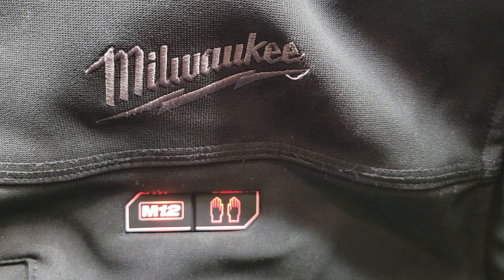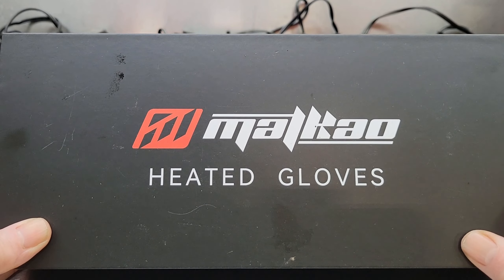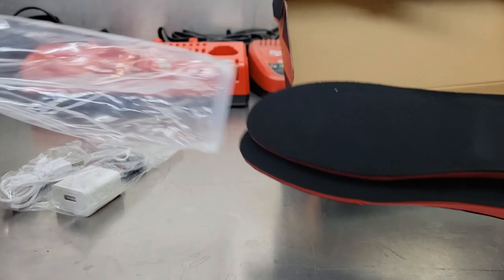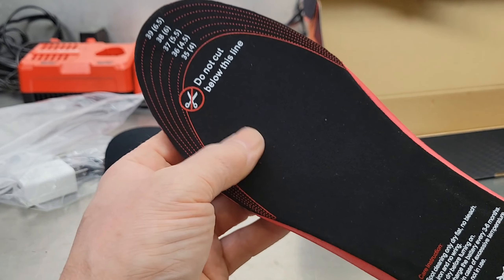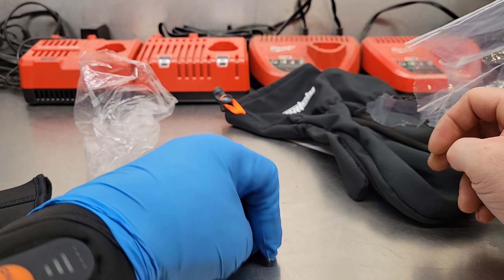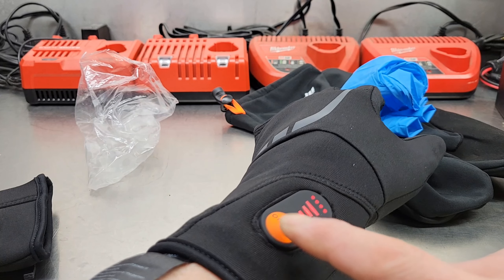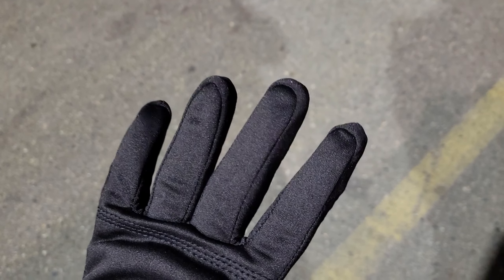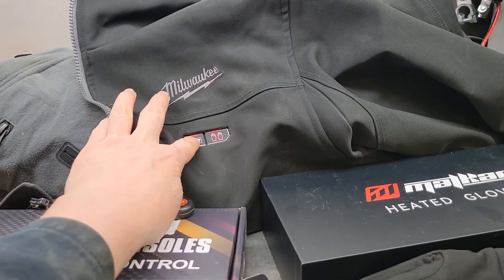0°F How Did Amazon Heated Gloves & Insoles I Bought To Wear With My Milwaukee Heated Jacket Do ?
0°F How Did Amazon Heated Gloves & Insoles I Bought To Wear With My Milwaukee Heated Jacket Do ?

I Heat heated Insoles
Matkao heated gloves

The unfortunate part of my job is very often, I have to go to where the breakdowns are. It could be on the highway or out in the parking lot. Temperatures are forcasted to drop far below freezing. I went on Amazon and ordered some Matkao Heated gloves and I Heat heated Insoles to use with my Milwaukee heated jacket. At 0°F I had to go out and get 2 skidsteers and a gmc 1 ton started. How well did they perform? I used my Snap-On thermal imager to take some measurements. Did they keep my hands and feet warm? Let's watch and see.

The information and/or advice given in this video is no replacement for the services and knowledge of a qualified, certified mechanic, when in doubt of what to do seek a qualified professional.